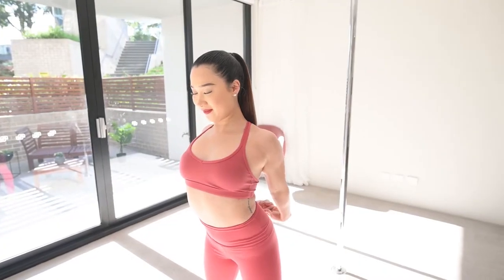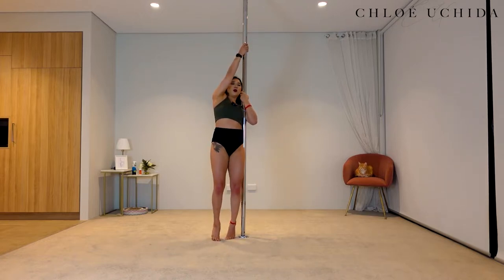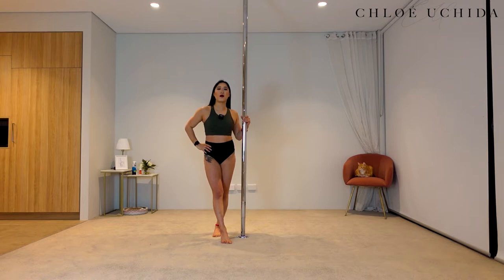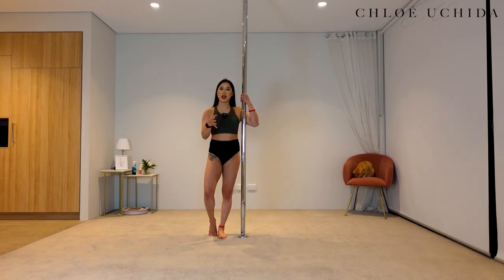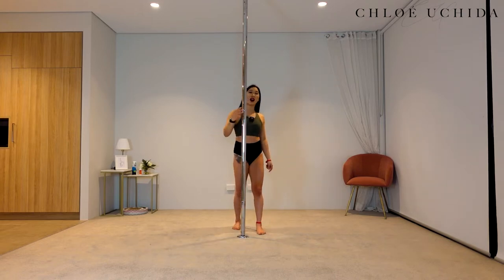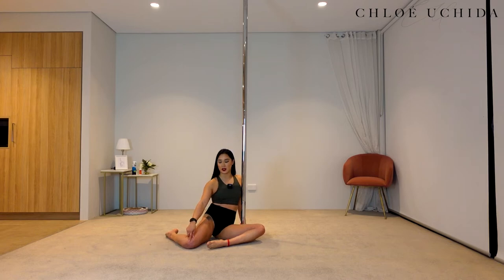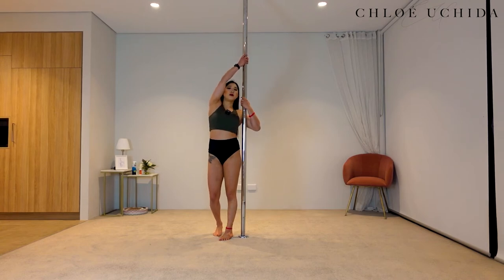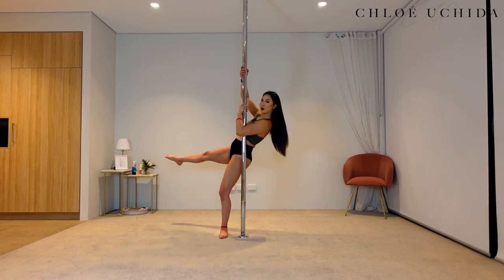6. How to Back Stag - Beginner Pole Dancing Trick Tutorial Series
🔥How to enjoy the “Beginner Pole Trick Tutorial Series”:
2. Start from the very first video of this playlist, as the tricks will be a progression of the video before
3. Try 2-4 tricks per 1 hour training session depending on your strength & energy level.
4. Video is mirrored, and if you get confused with directions - red band on my right wrist and right ankle to indicate the right side of my body!
5. Make sure to cool down afterwards, be kind to yourself, and take care of your body - you've only got one! x

Timestamp:
00:00 Intro & How to enjoy the video
02:00 Conditioning
03:26 How to Back Stag
06:04 Tips & Common mistakes
08:34 Outro
08:47 Fails & BTS